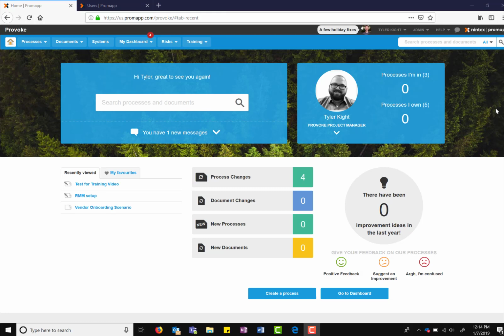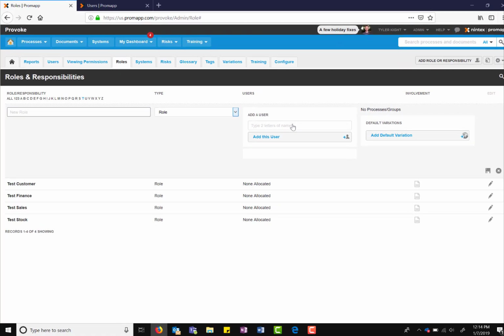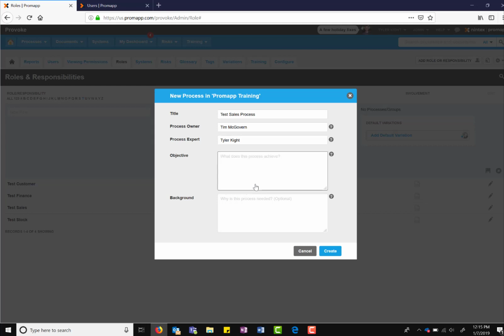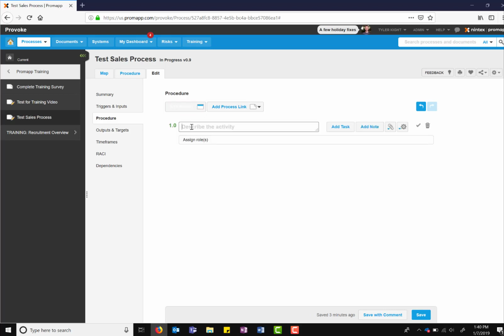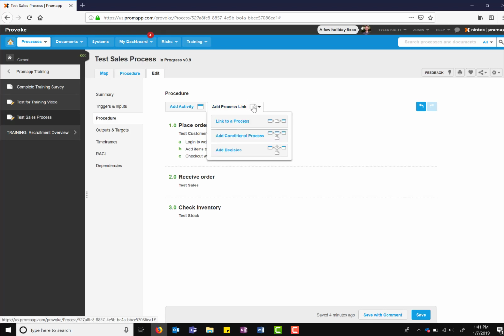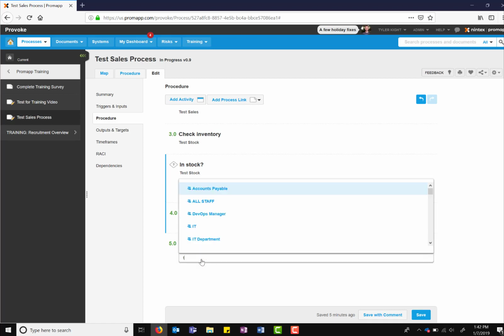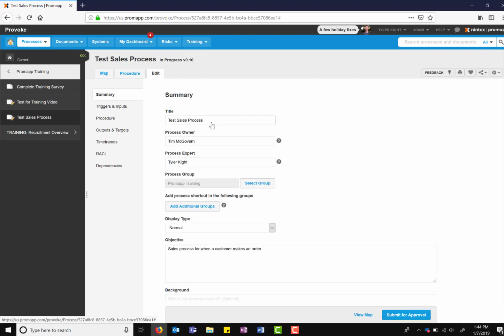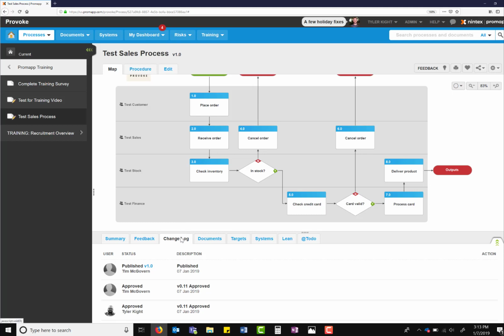Nintex ProMapp Tutorial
A short video showing how to get started with ProMapp